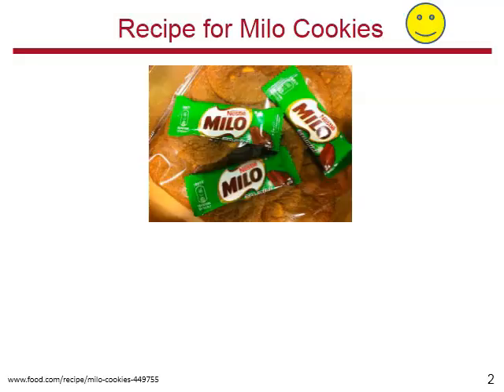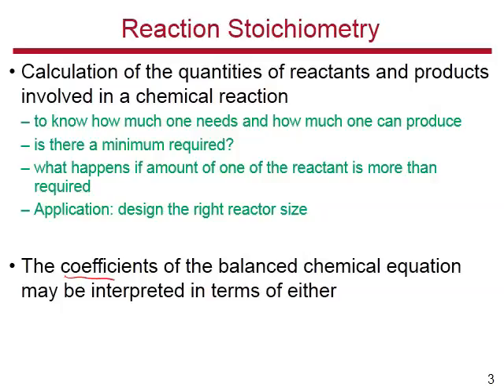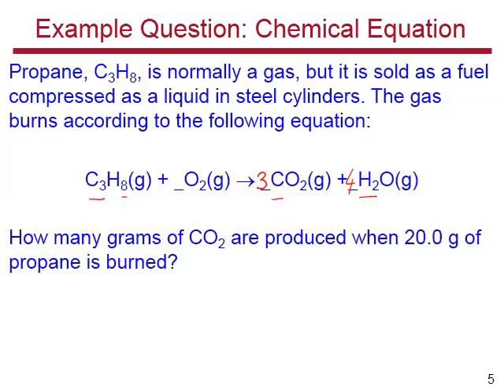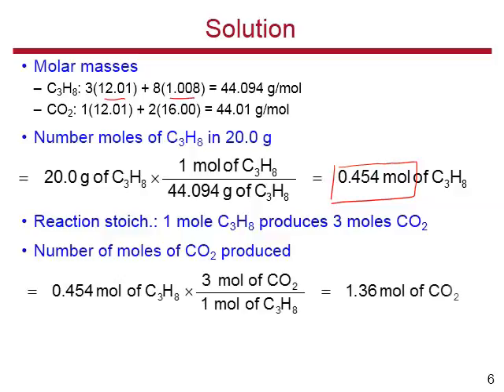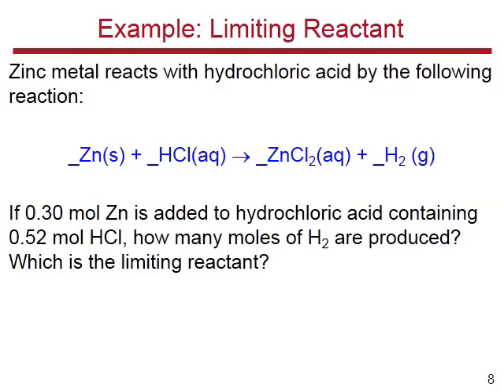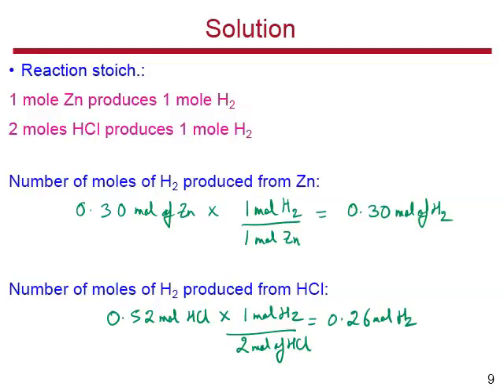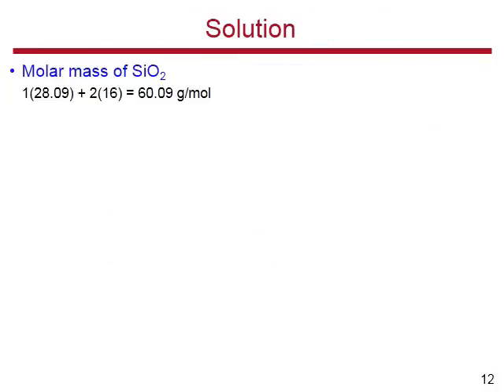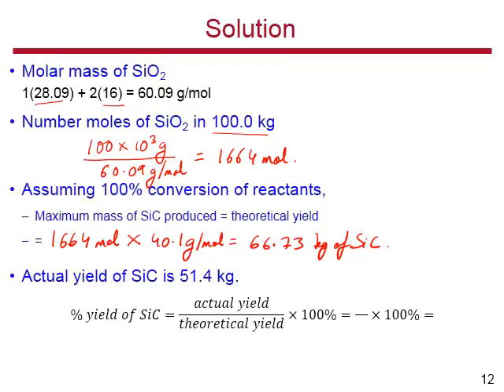Reaction Stoichiometry by SUTD Instructors